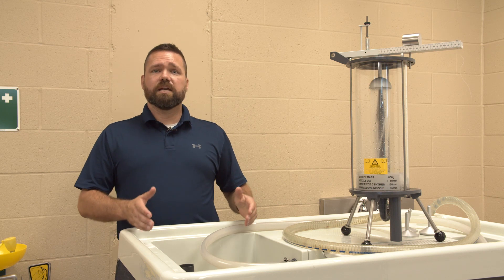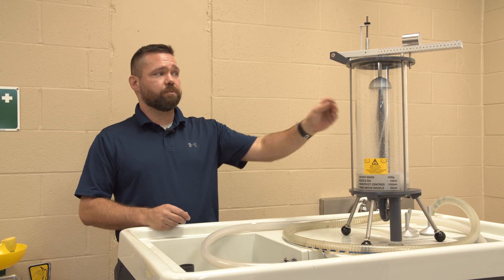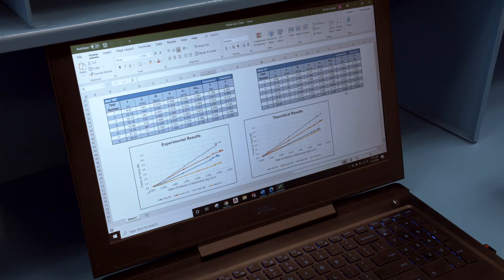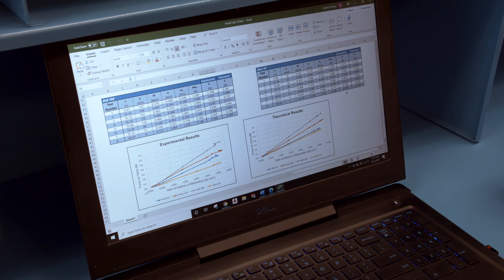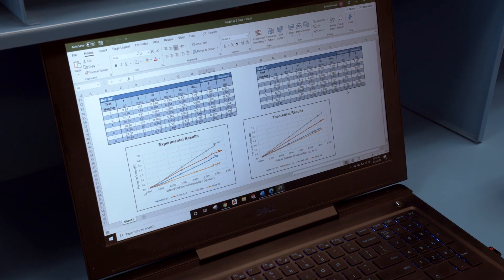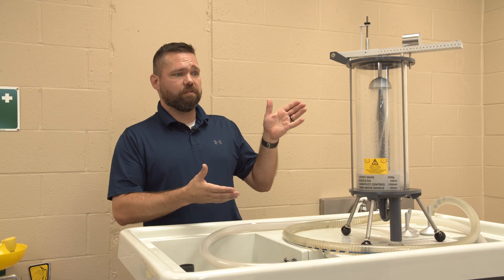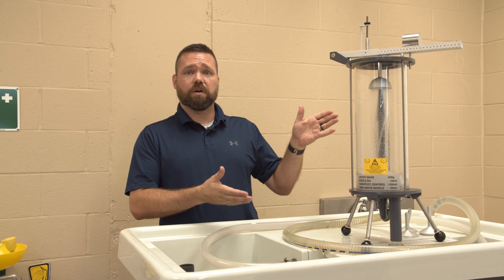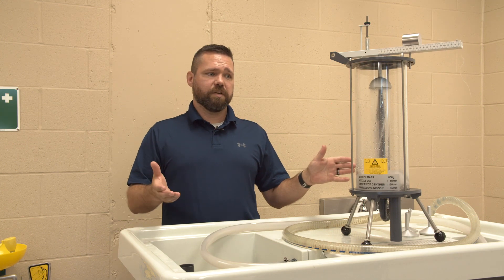Fluids Lab: Impact of a Jet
School of Engineering and Technology Fluids Dynamics Lab at WIU-Quad Cities campus.